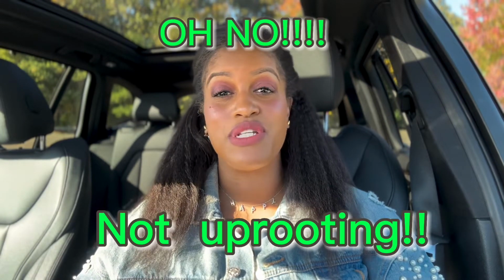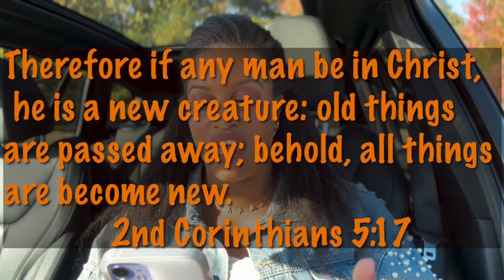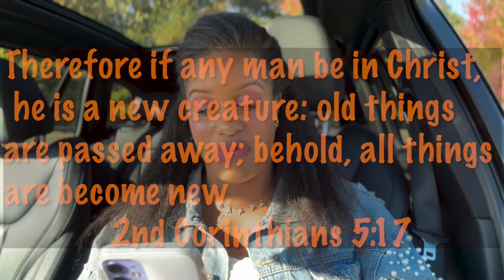Growing Pains….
Let’s pocket chat about growing pains

2nd Corinthians 5:17